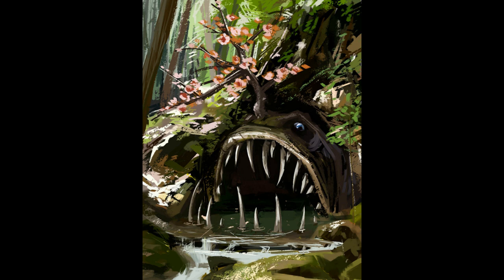John Chavez SVAA demo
The content includes highlights of the presentation